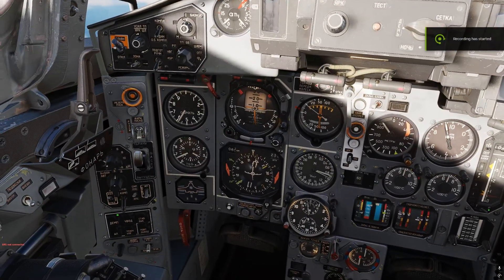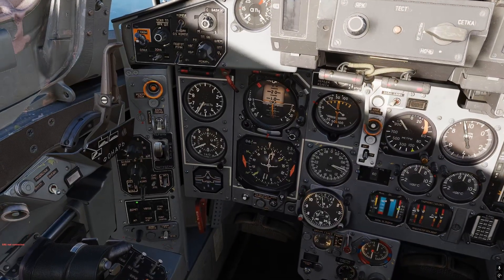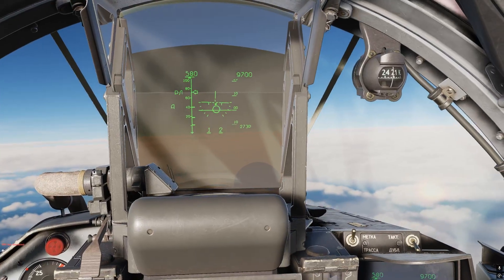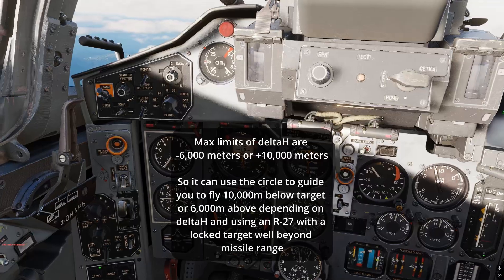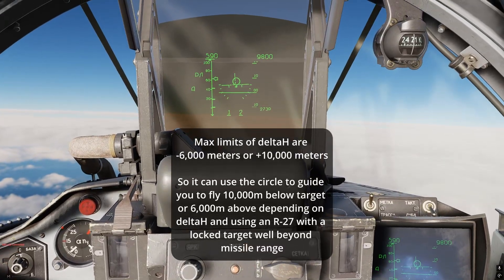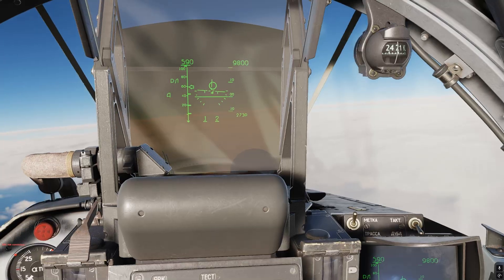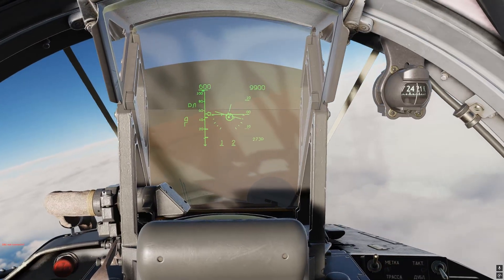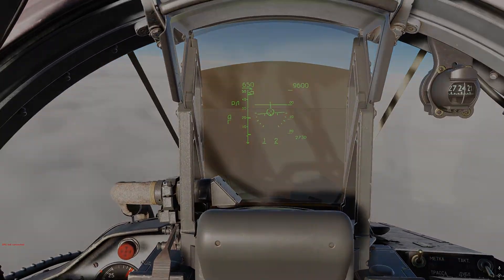DCS MiG-29: ropka/Gorka explanation-demo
Hello this is about ropka or gorka on the MiG-29 HUD. Alot of people asked me what it was when the ED manual pointed out the symbol but not its function. So here you go!

You can disable this just by setting deltaH to 0 when you lock someone well beyond max range with R-27 selected

I use the word ropka becuase it is what the ED manual uses, a manual from Amazon, and if you use a translator on many real sources it will come out as such. This to reduce confusion and spark people’s memories I am saying “ropka” and “gorka” whenever I can.